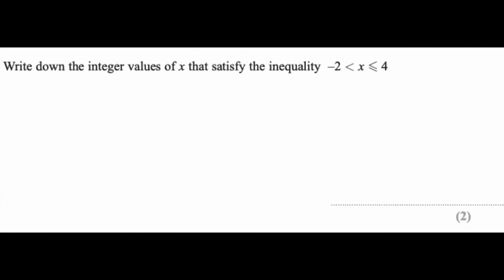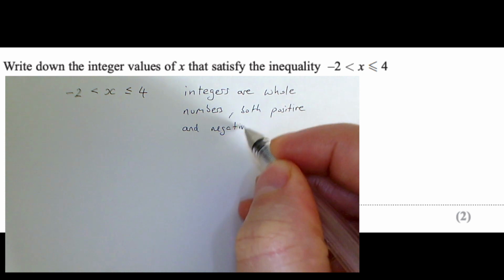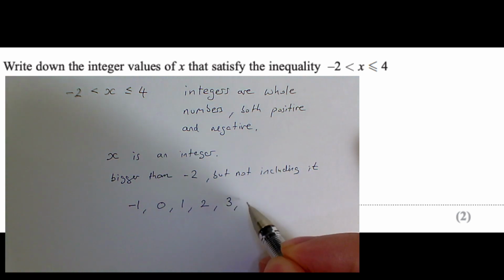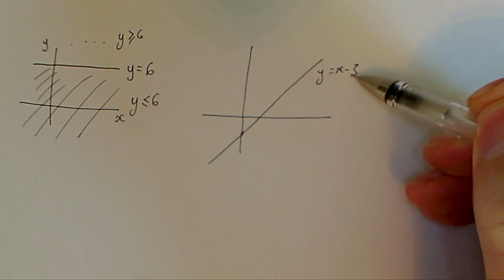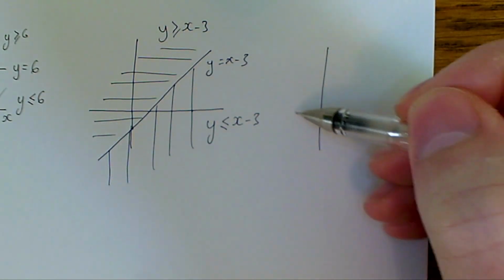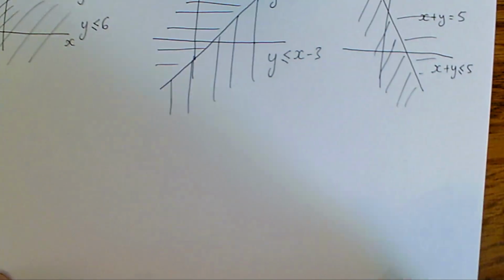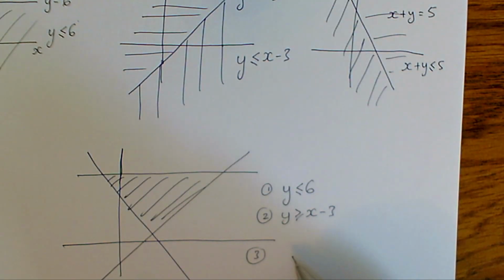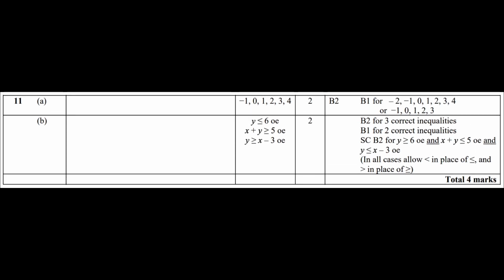HA 004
Integers, Inequalities and Graphing Inequalities